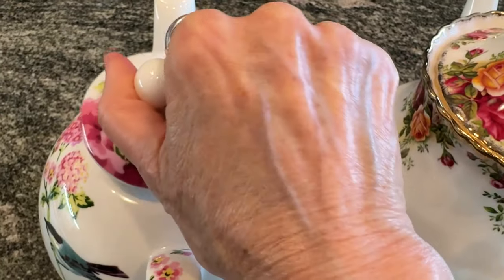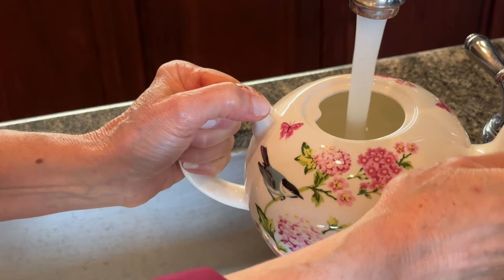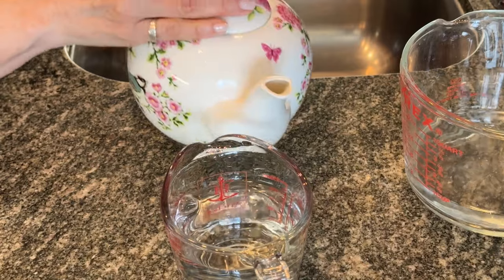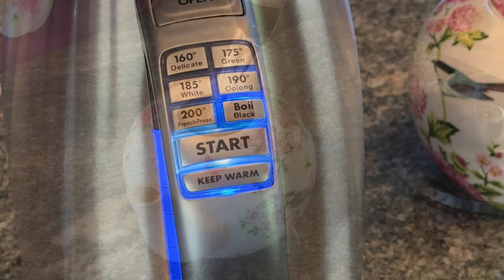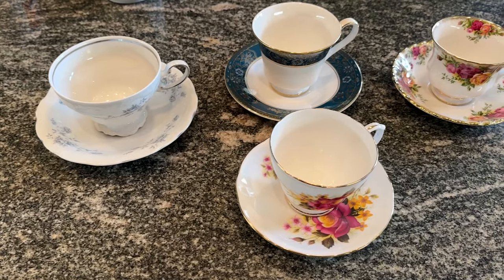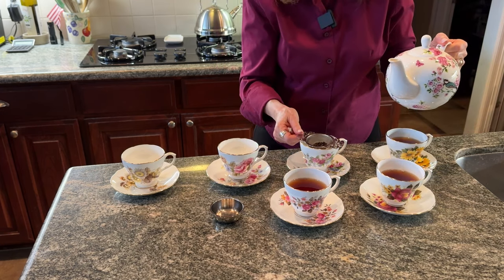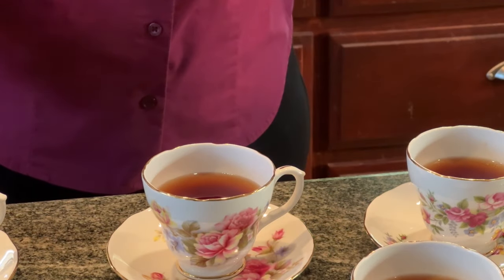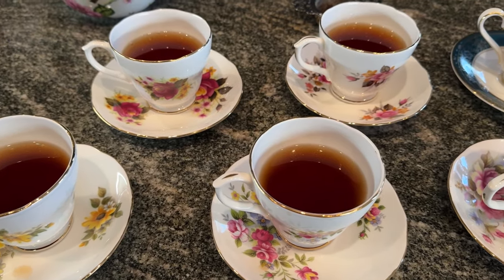Big Or Small - How Much Tea Goes In Your Teapot?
Do you avoid using a teapot because you’re unsure how much tea to put in? It’s to personal taste, of course, but the general rule is one teaspoon of tea per cup of water, PLUS one for the pot. But the size of teapots can vary so much, that knowing how much tea to use can be a challenge. I’ll show you how I easily figure it out for a consistently good cup of tea.

Video produced by A_Cup_Of_Tea